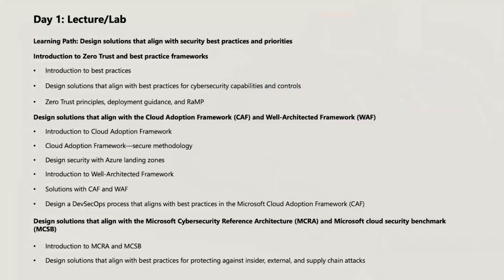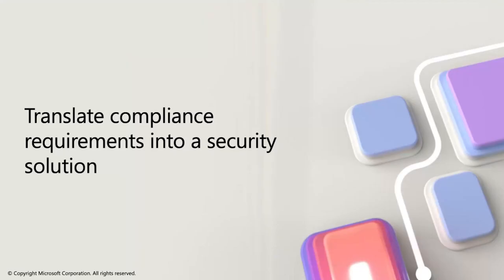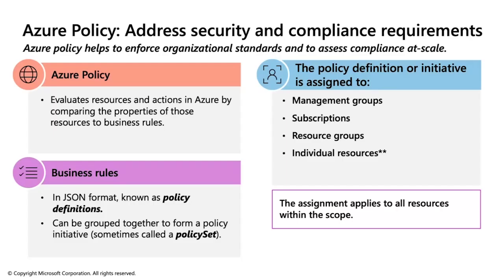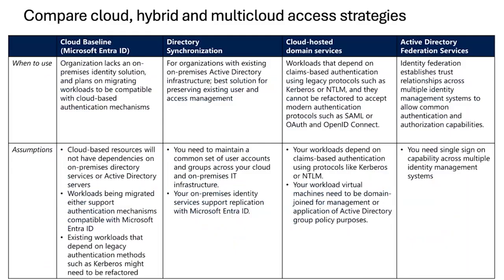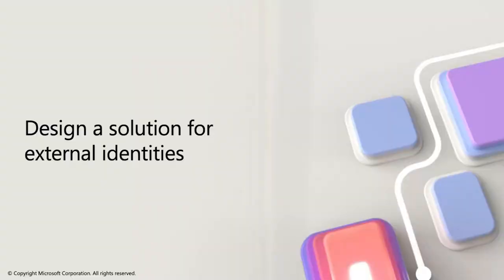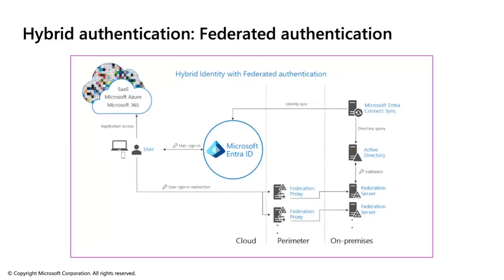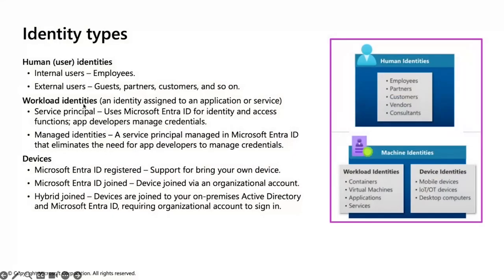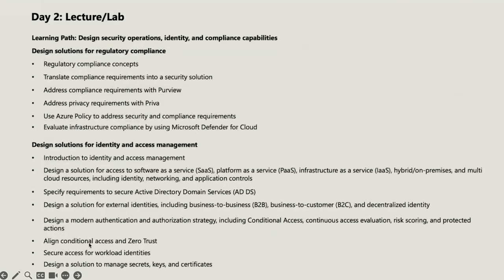Day:2-Design security operations, identity, and compliance capabilities